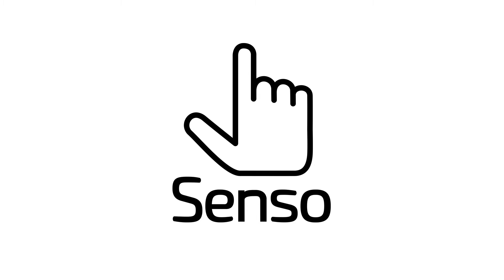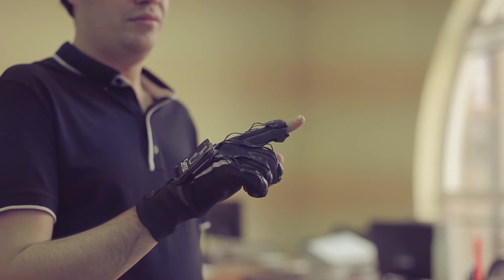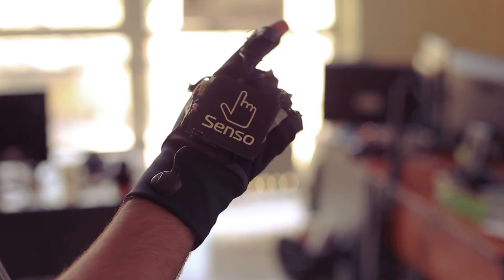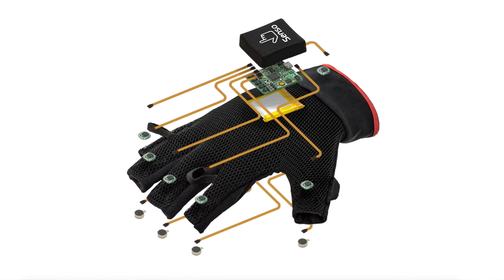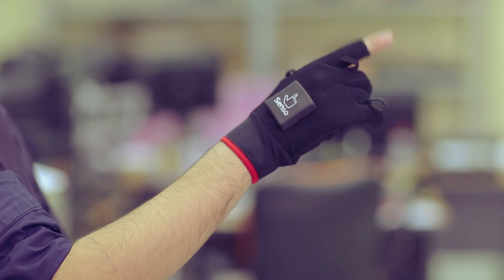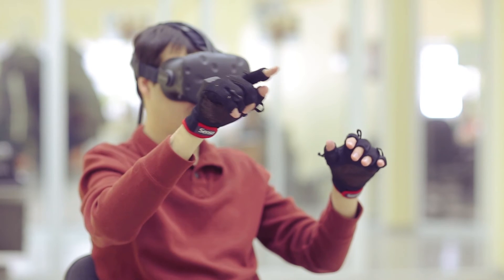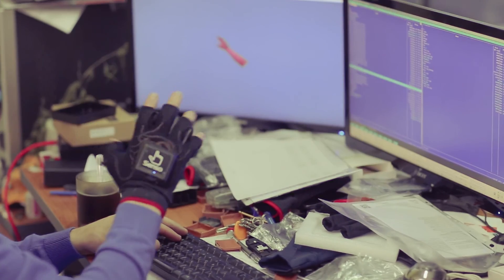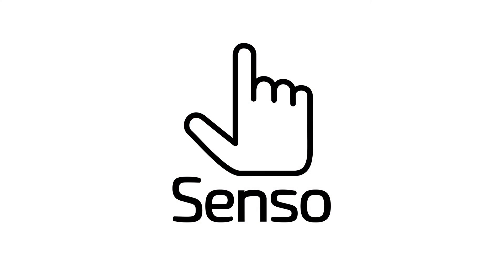Senso VR Gloves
Senso provides hands tracking & haptic feedback technology for Virtual & Augmented Reality. Our first product – Senso Glove – is a wireless controller for Virtual and Augmented reality, which precisely tracks fingers and hands position in space, provides haptic feedback and doesn’t require any third-party standalone solutions for its work